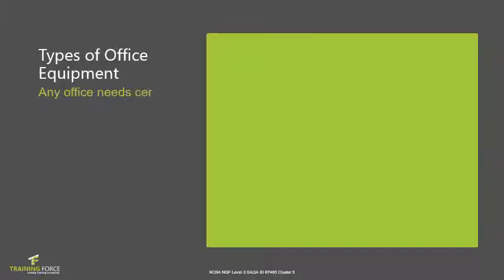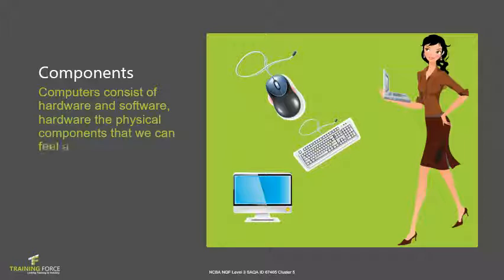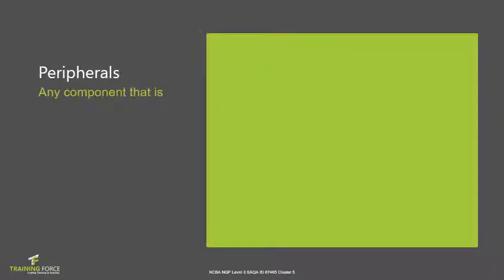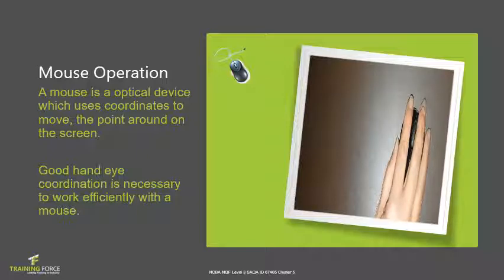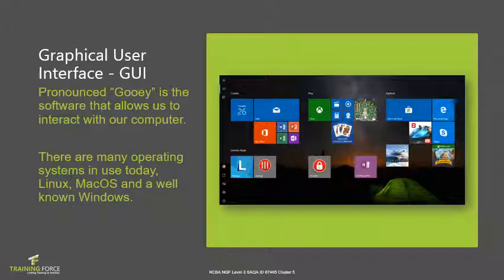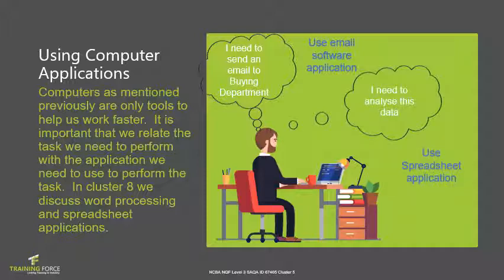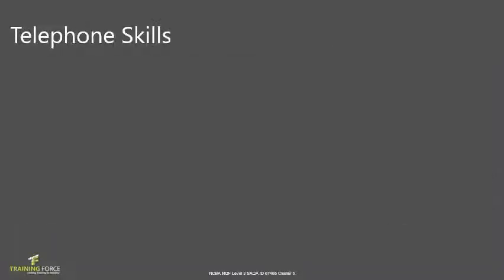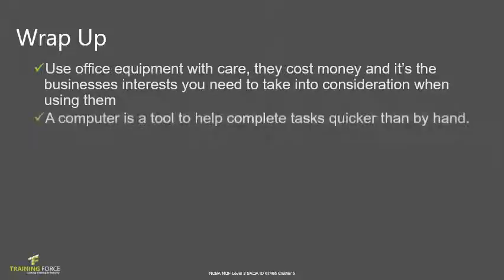Cluster 5 Topic 3 Use Office Equipment